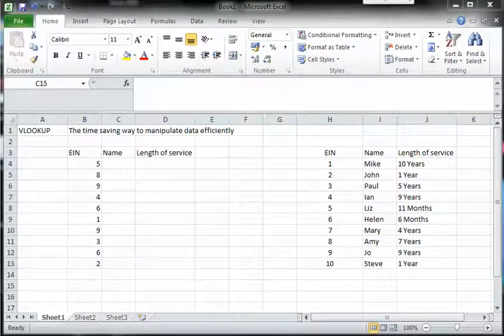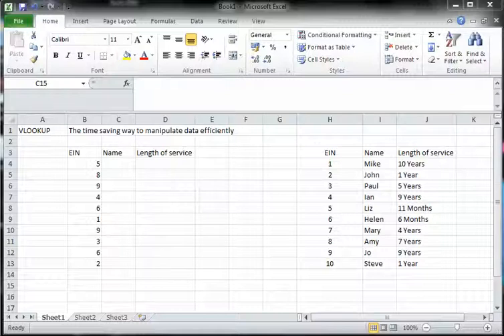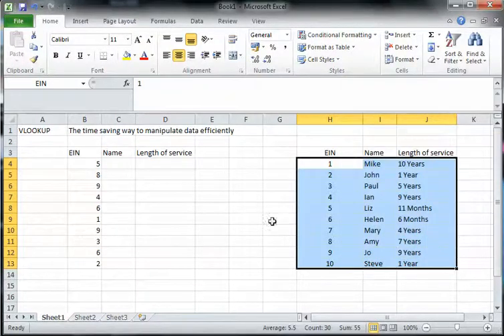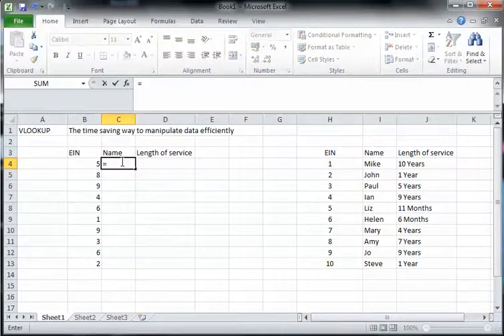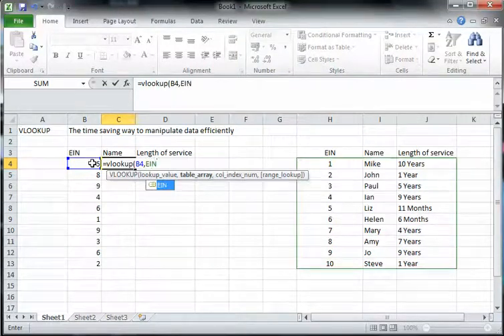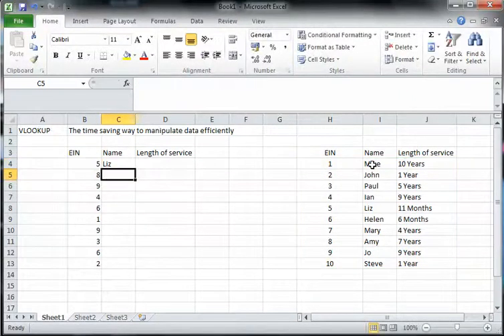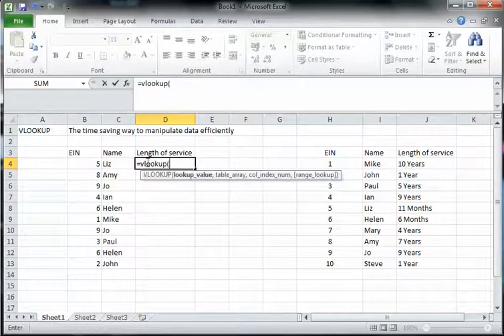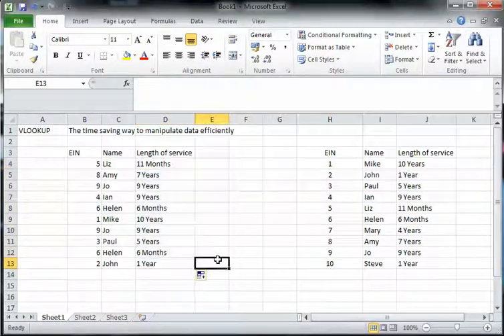An Investigation of EXCEL's VLOOKUP feature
A short video to help you understand how to use VLOOKUP and why its so useful